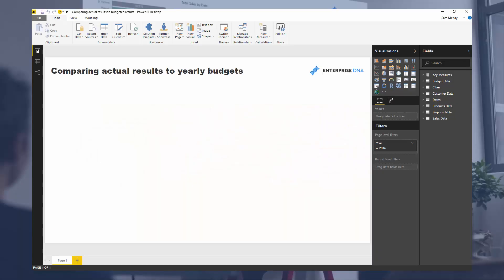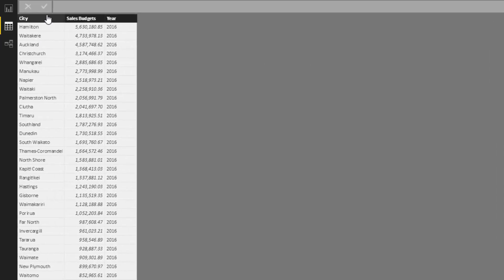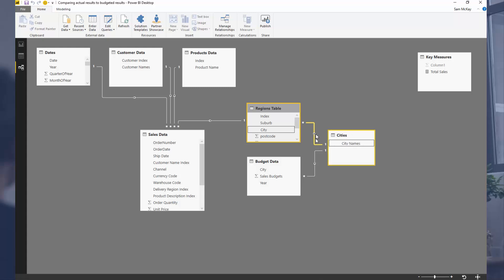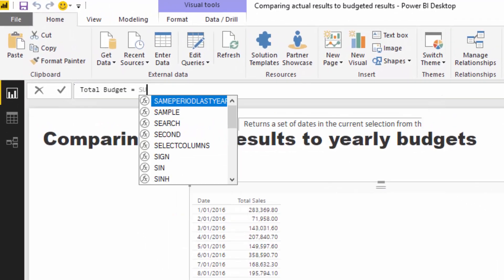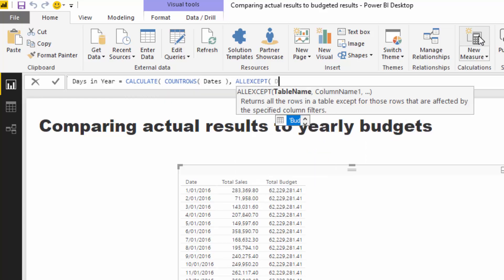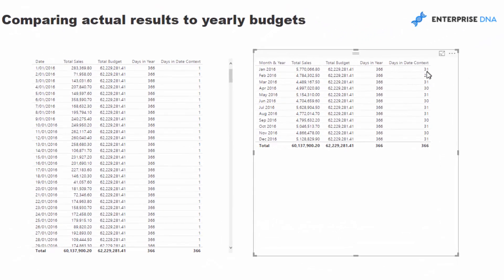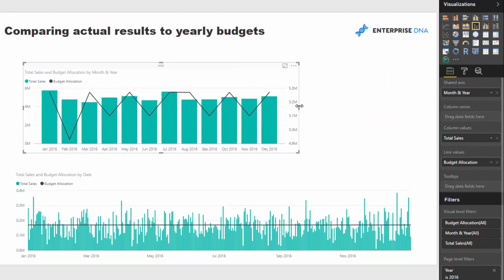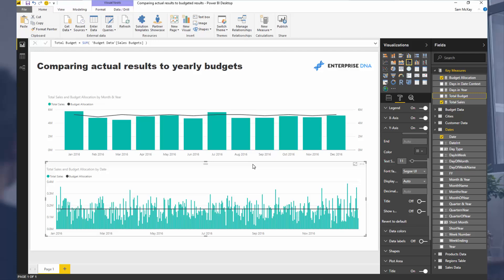Budgeting Examples in Power BI using DAX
Learn how to complete budgeting analysis in Power BI using DAX formula. Great technique to use across a wide range of budgeting scenarios. Understand how to use an allocation factor to distribute budget values across different time frames.

Video Details
2:07 - creating the cities table
4:25 - getting the total budget
5:22 - determining days in a year
7:24 - determining budget allocation
8:13 - visualising the table

Related Links
Showing Actual Results vs Targets Only To Last Sales Date In Power BI
How To Calculate Budget Or Forecast Results Cumulatively In Power BI